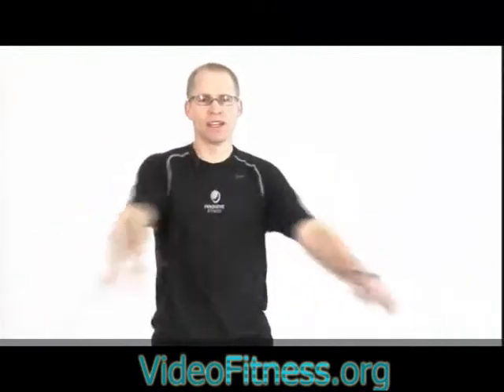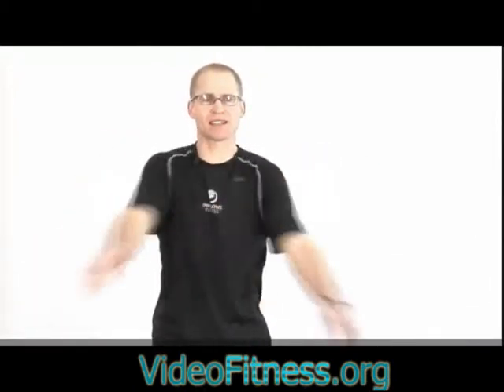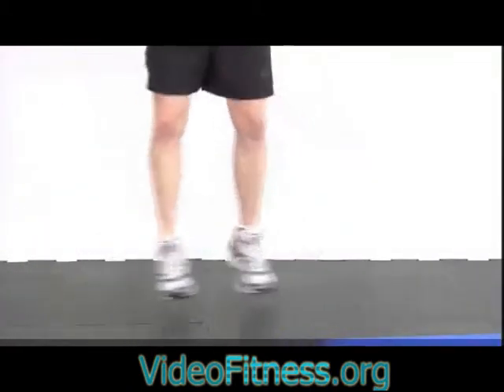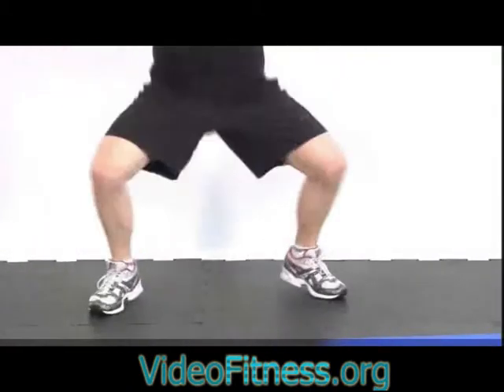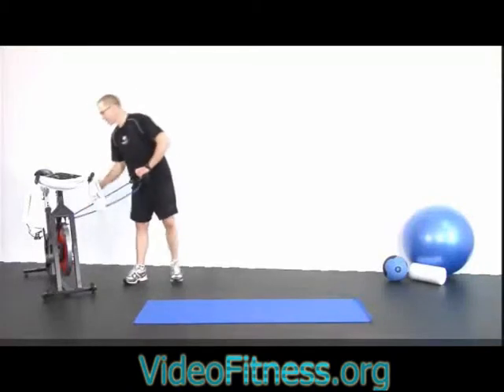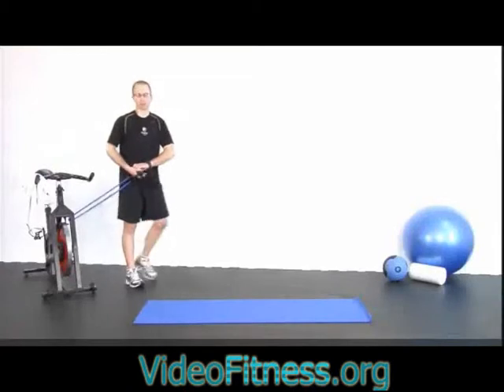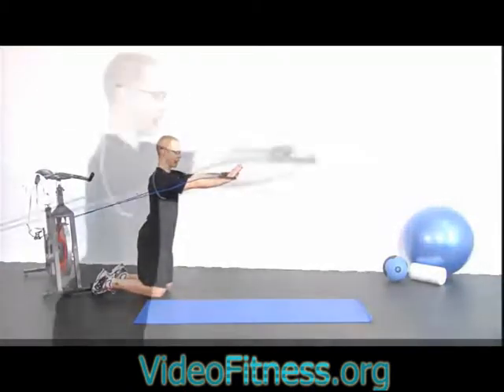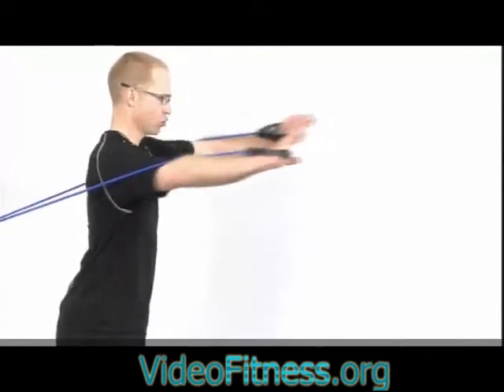keep exercising regularly to be fit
It is very important for everyone to keep exercising regularly to keep ourselves fit. In this regard there are lots of exercise programs, one can start with some light exercises like skipping, lifting hands up and down etc. But one the best exercise programs is the yoga. One who practices yoga he can feel both his mind and body relaxed.